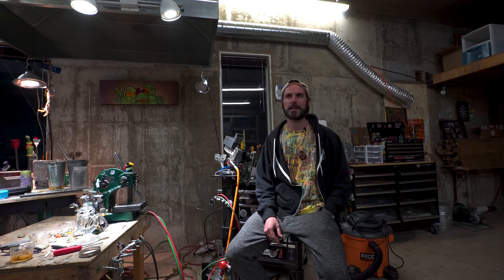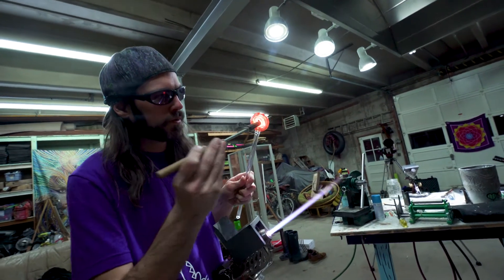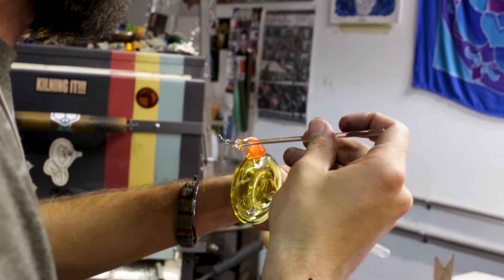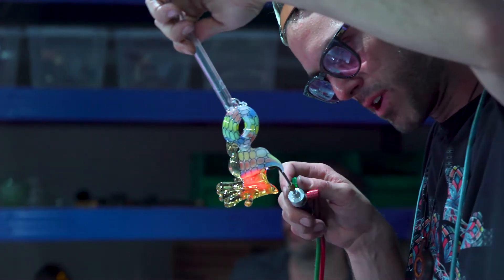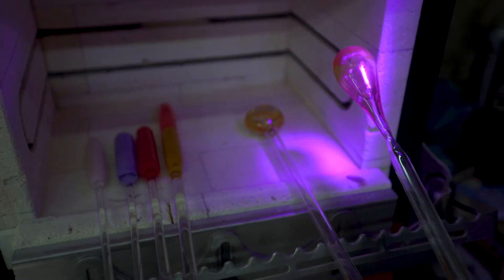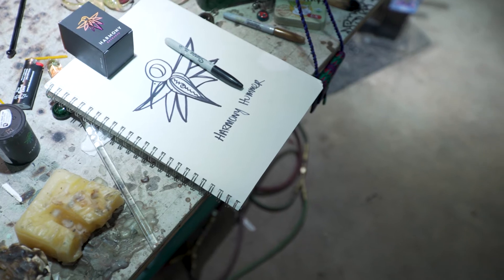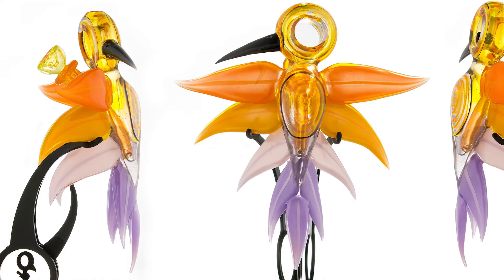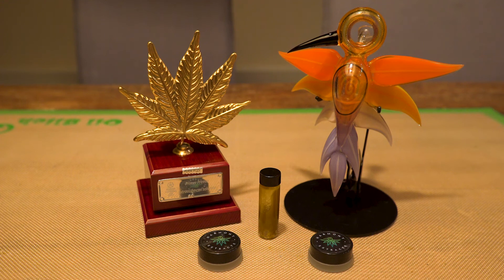Calm Glass- Harmony Extracts Bird